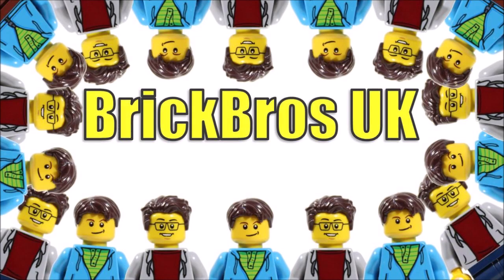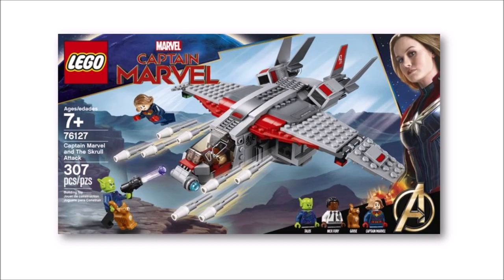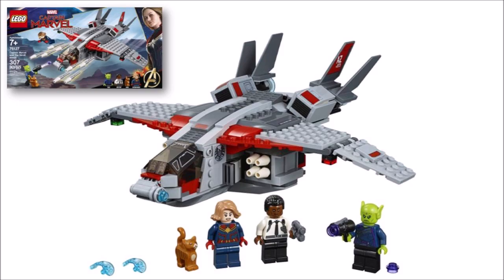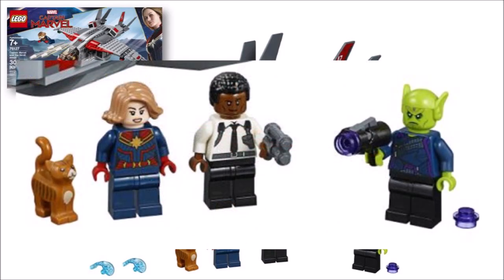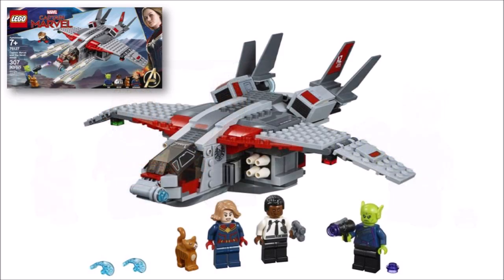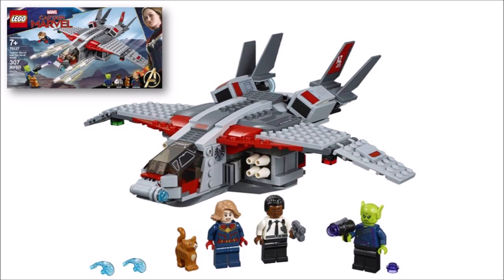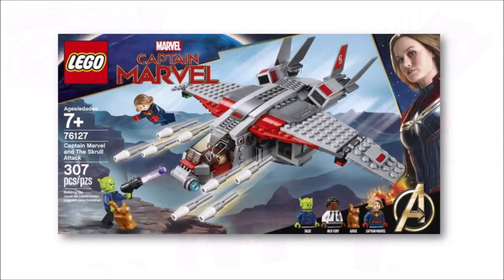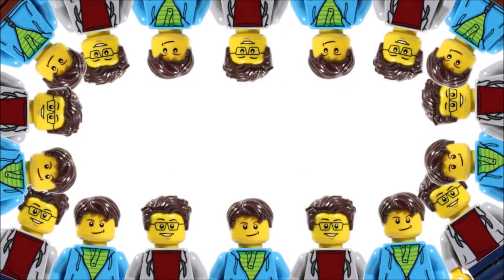2019 LEGO CAPTAIN MARVEL SET 76127 REVEALED!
The LEGO Captain marvel Skrull Attack Set 76127 Has Been Revealed On Yahoo, So Take A Look & Tell Us What You Think :D

▼▼▼▼▼▼▼More Videos In The Description▼▼▼▼▼▼▼

We Get Our LEGO From This Shop➜

Also Learn How To Make New Builds From Your Sets, Create Cool Custom Minifigures And Have A Fun Creative LEGO Experience By Heading To The BrickBros UK Channel For Lots More!!